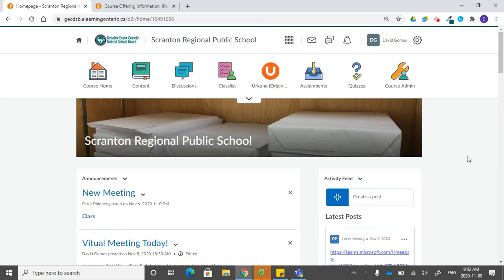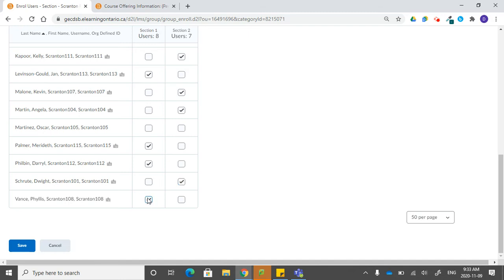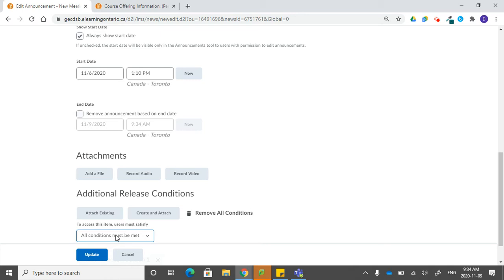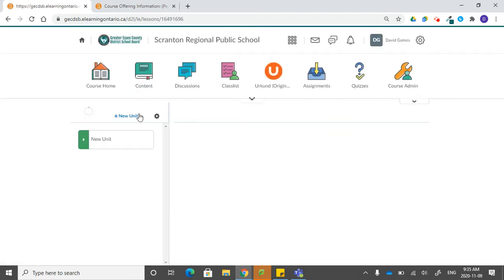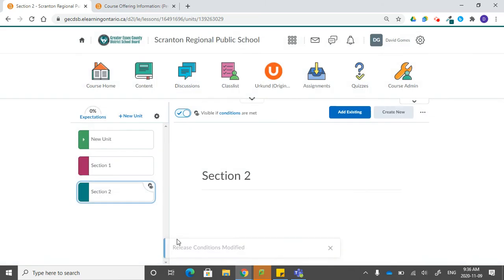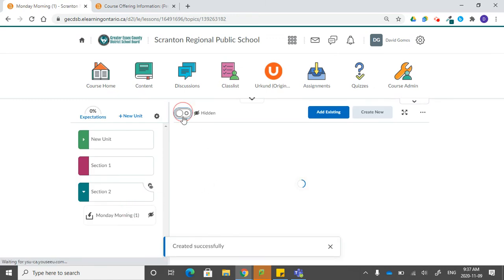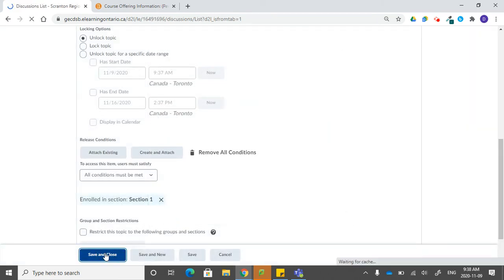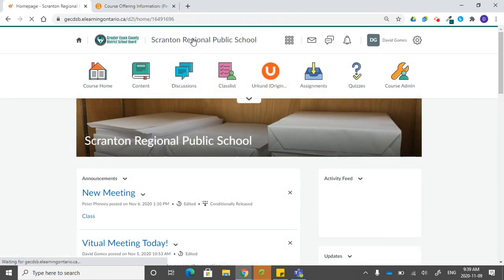Teaching Multiple Sections in Brightspace Using Release Conditions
This is a brief tutorial on using release conditions to teach multiple sections of the same course in Brightspace.